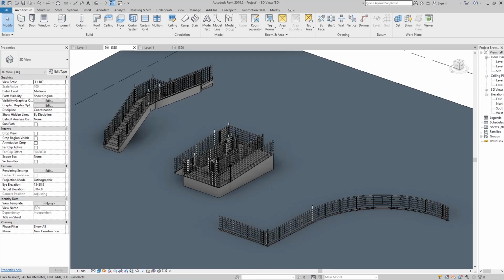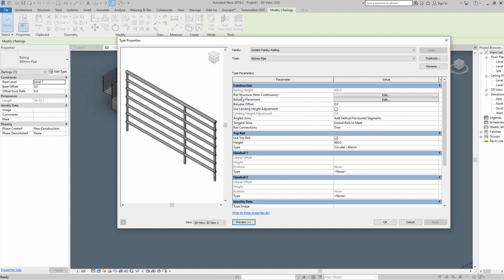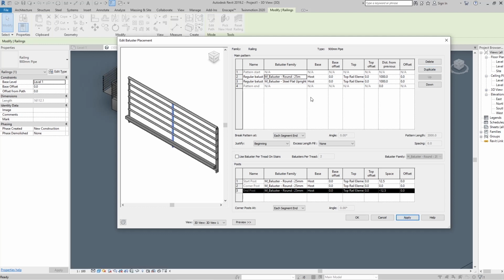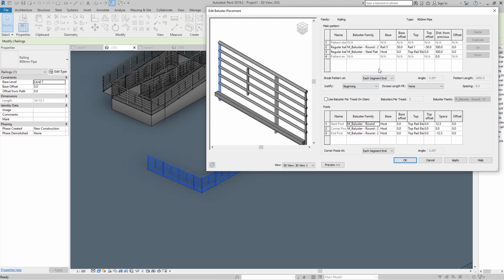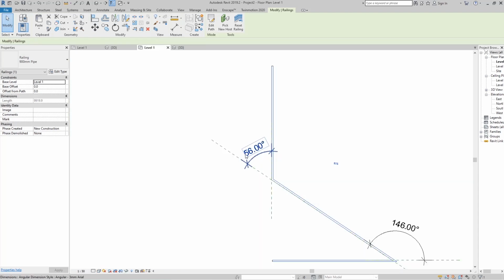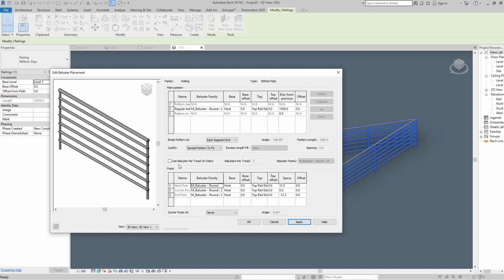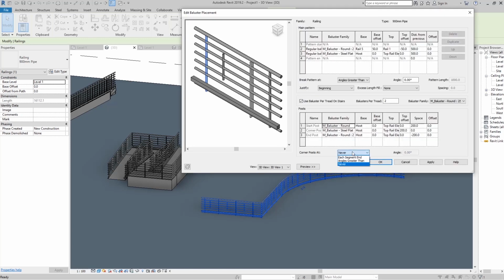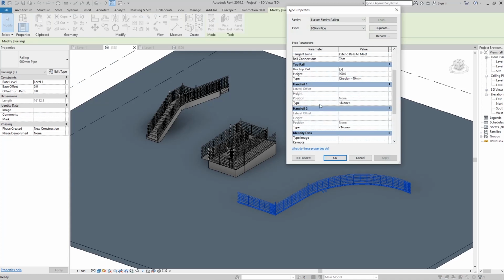How to create a railing in Revit : Revit tutorials for beginners (2021)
In this tutorial, I explained how to create railing in Revit and how to edit them.

AUDIO
All audio effects: Audio studio "Masina23"